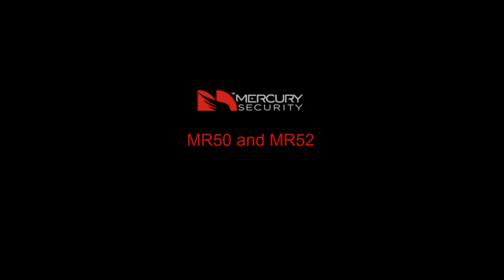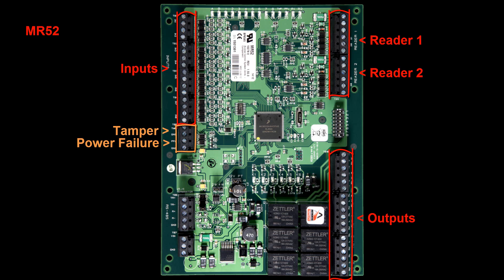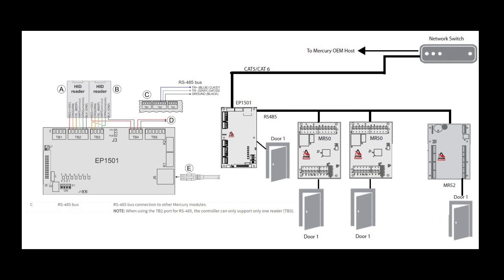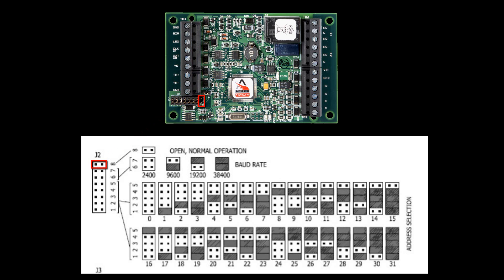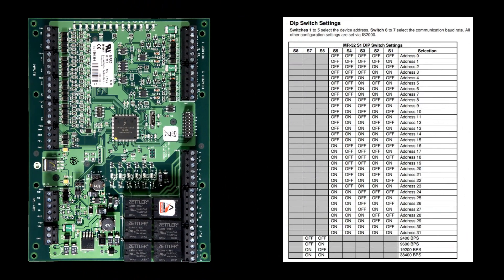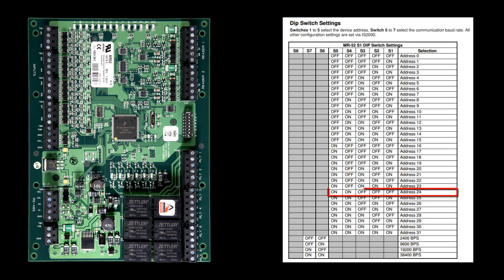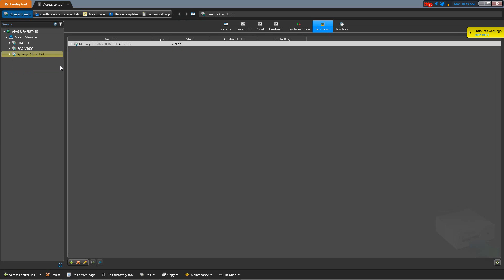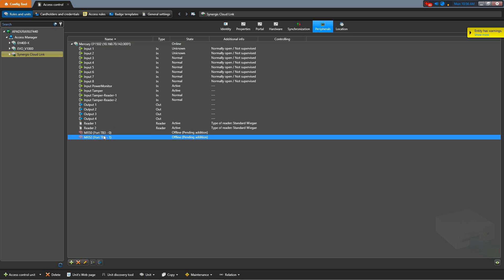MR50 and MR52 Installation Tutorial Video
In this short video tutorial we take a look at how to set up the Mercury MR50 and MR52 panels and add them to Security Center.